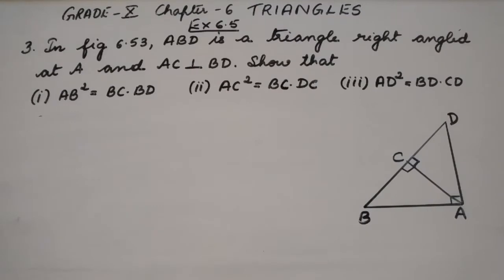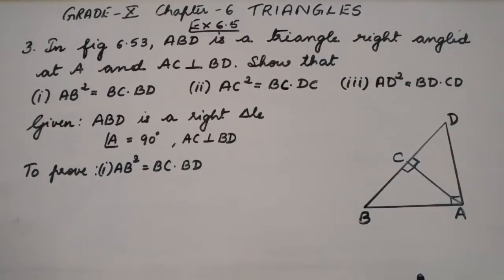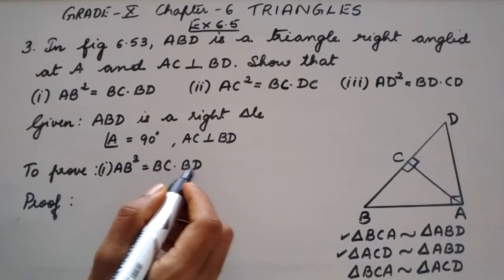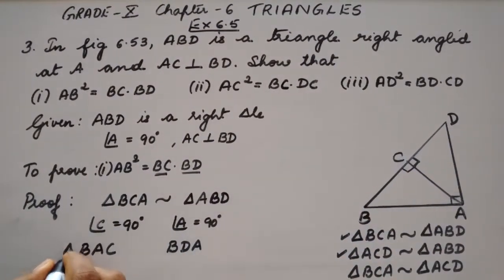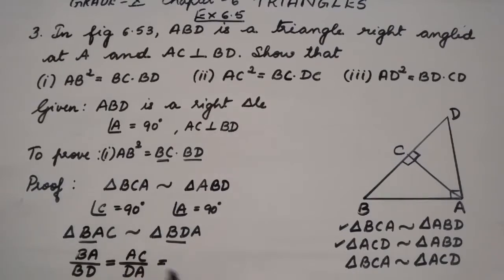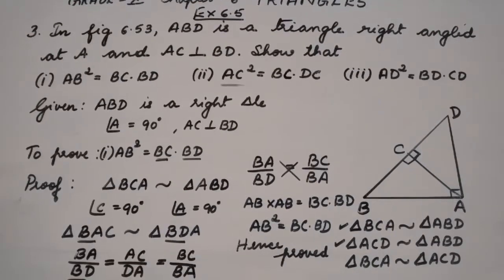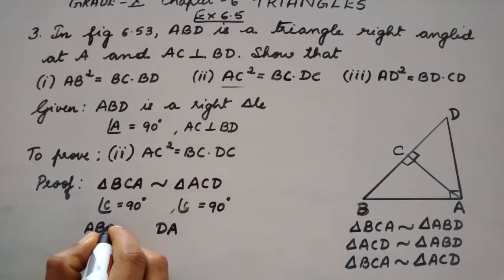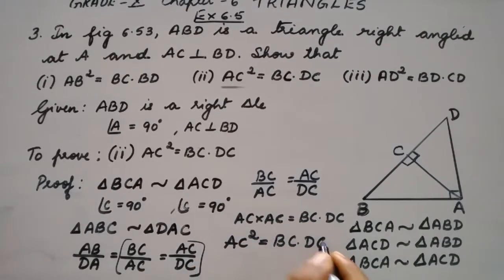Grade 10 Chp 6 Triangles Exercise 6 53 i,ii